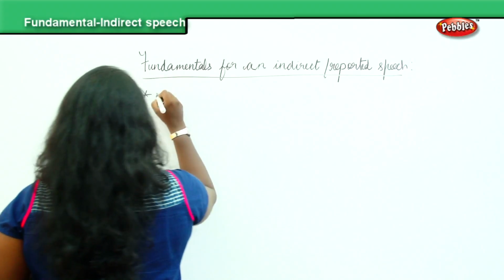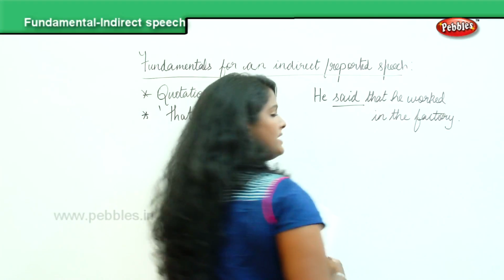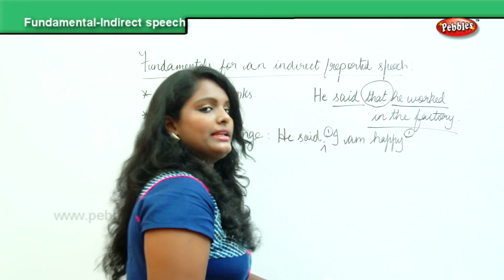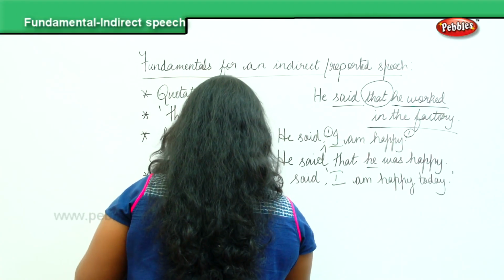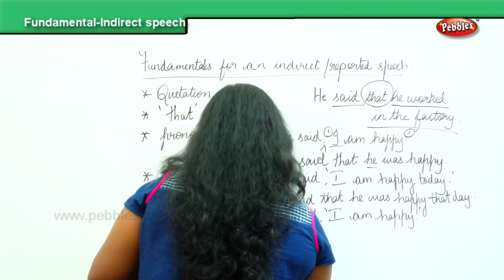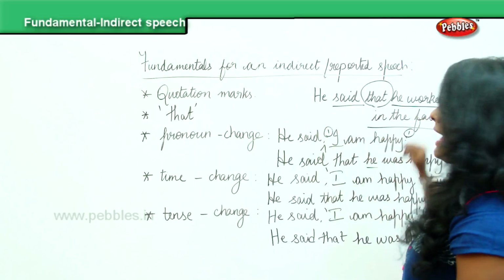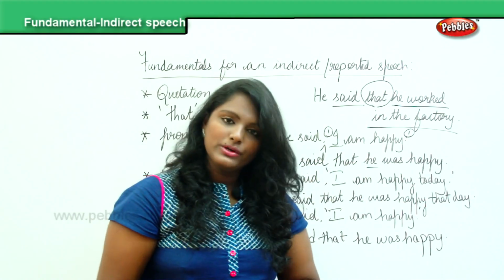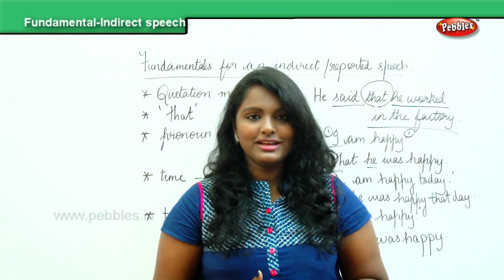English Competitive Exams | Fundamentals of Indirect speech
English Competitive Exams | Transformation of sentence Exercise | English Grammar for all Competitive Exams